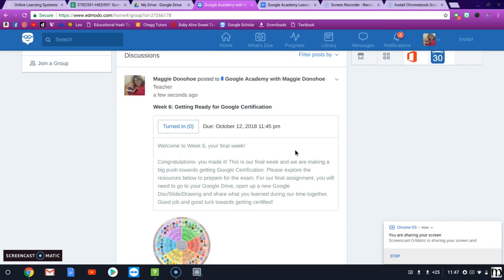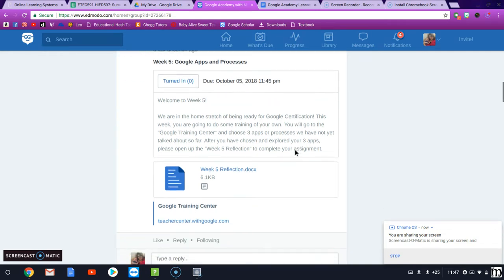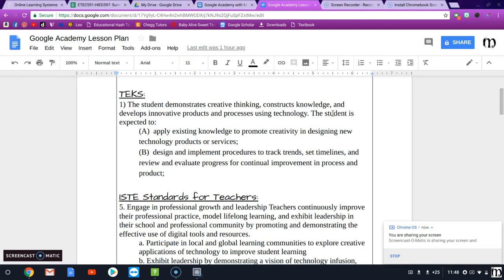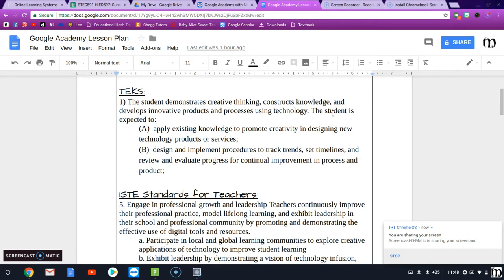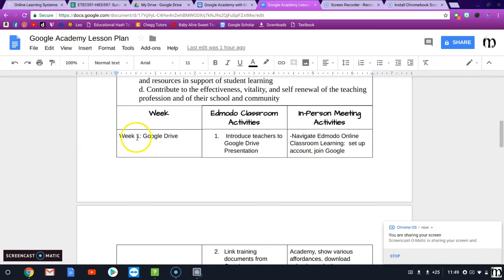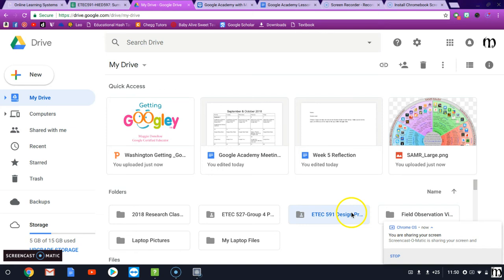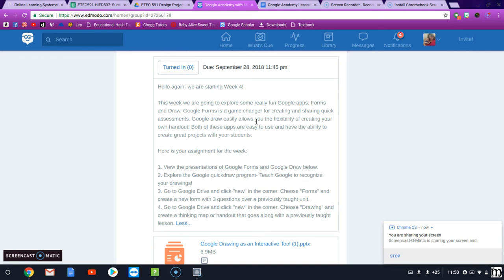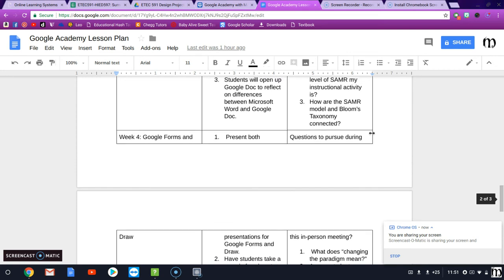Virtual Tour Design Project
This is my virtual tour of my design project for ETEC 591.  Thank you!